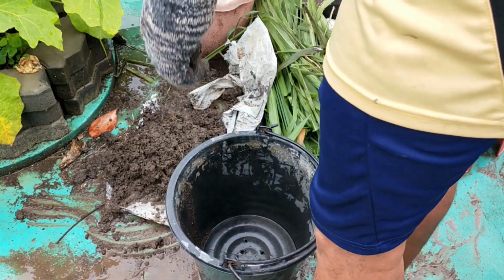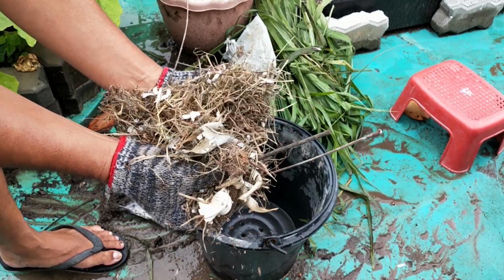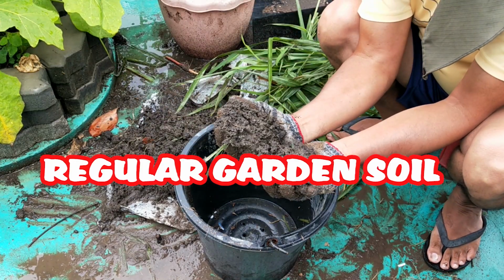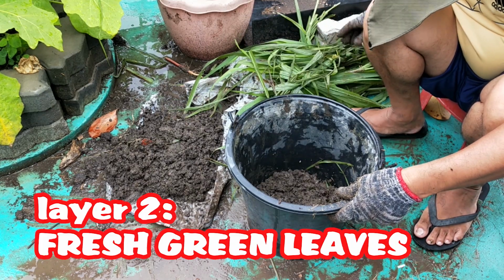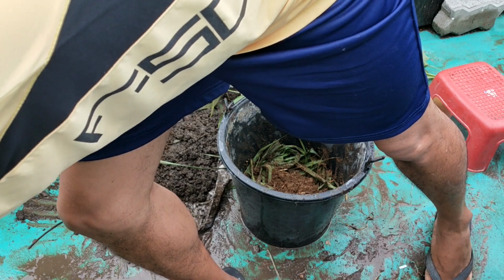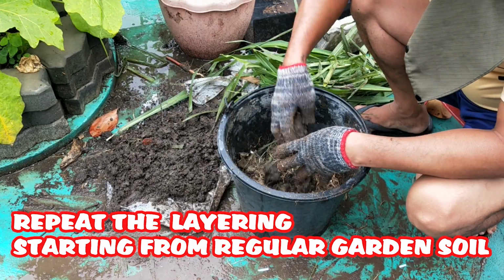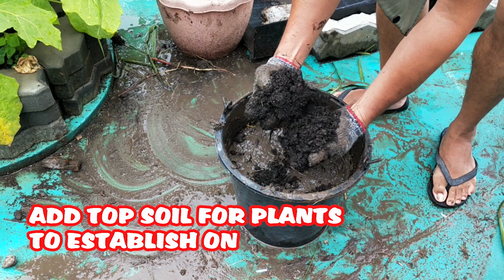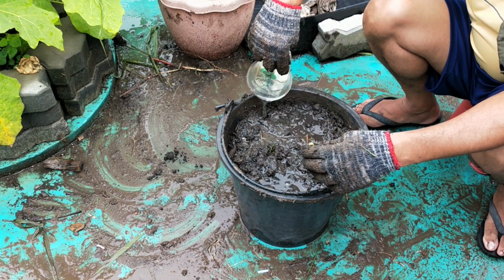Ginger Planting Using Lasagna Gardening Technique | The Rooftop Gardener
Hello everyone. It's Thursday and here is my new video for today.

Planting ginger in the bucket and I'm using the technique called lasagna gardening where we establish layers of organic materials are set and are allowed to decompose over time creating a nutrient-rich soil.

As the plant grow on top of the lasagna-structured soil, the organic materials decompose and release their essential nutrient and are ready for absorption by the plant through its roots.

Here are the basic things you need for lasagna gardening:

1. You need cow manure or any garden-friendly manure. Cow manure is a major source of nitrogen.

2. You also need dried brown leaves or grass cuttings. Make sure they are dried for a week or so. This is your source of carbon which is the main component of soil organic matter. Carbon helps in water retention and defines the soil structure.

3. For your source of nitrogen, you need fresh green leaves from grasses or any green leaves available to you. Avoid leaves of herbal in nature or are anti-bacterial. These leaves will kill your soil's effective microorganisms which help in the distribution of nutrients through the roots.

4. Regular garden soil. This is the most basic ingredients for our lasagna gardening.

How to do Lasagna Gardening?

1. Start the bottom layer with the regular garden soil as your base. In a bucket, you can set a 1-inch thick of regular garden soil.

2. Next, add your fresh green leaves. They are a great source of nitrogen which your plants need.

3. Over the green leaves, sprinkle a thin layer of cow manure. Cow manure is also a good source of nitrogen but at the same time a good composting agent to quickly process the composting of the green leaves.

4. Over the cow manure, layer you brown leaves or grass cuttings 1 to 2 inches thick. Brown materials are a good source carbon which is good for the soil.

5. Then repeat the process with your regular garden soil. You do this layering until your bucket is filled.

Adding Top Soil

A good top soil will help smaller plants, seedlings, or seeds to grow as the layer of materials decompose in 2-3 weeks.

In this bucket I decided to plant my ginger seedlings which started in my kitchen.

I made sure I soak the bucket with water to ensure that all layers are moist. In this case, the garden soil I used are already wet so it did not require so much watering.

As a practice I am hoping to form as a habit, I cover the soil with mulching using the brown materials I have. This will help in soil-moisture retention and maintains a cooler soil temperature during sunny and hot seasons.